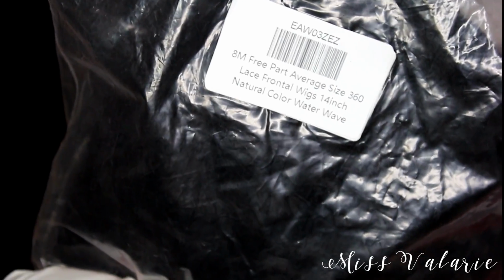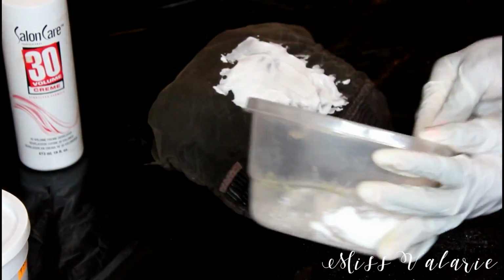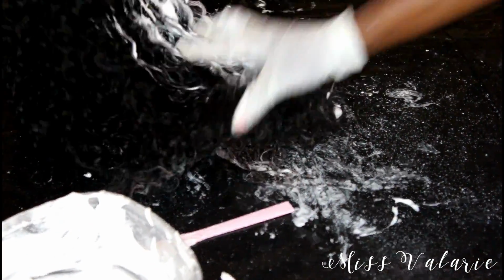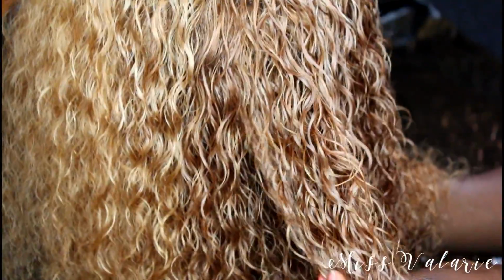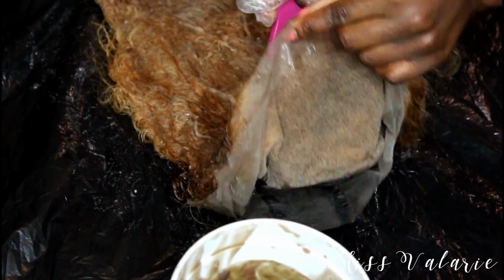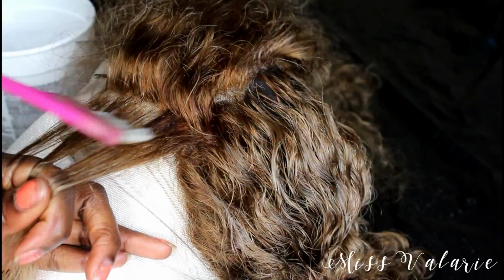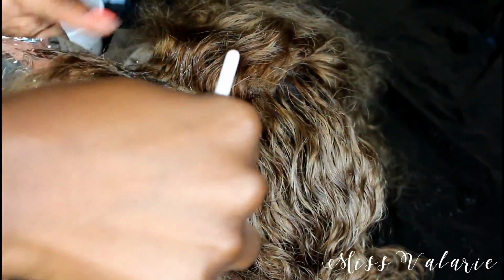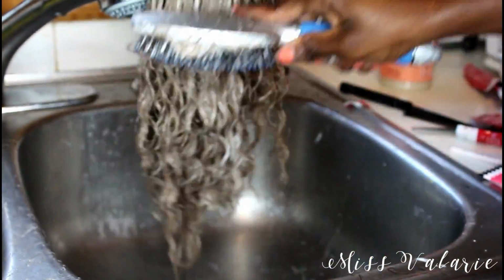How To: Black to Ash Blonde Water Wave 360 Lace Wig ft. Eayon Hair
► T H U M B S  U P for MORE hair coloring videos!

-BW2 Bleach Powder
-30 Volume Developer
-Neutralizing shampoo
-Purple shampoo (optional)
-Revlon ColorSilk Hair Color (3 boxes of Dark Ash Blonde + 1 box of Light Blonde, 1 box of Dark Brown for roots)
-SheaMoisture Coconut & Hisbicus Curl & Shine Shampoo
-SheaMositure Manuka Honey and Mafura Oil Intensive Hydration Hair Masque

This wig is from Eayon Hair Official Store. They offer Best wigs with affordable  prices.

Video Wig Details：
Wig SKU: 8MBWWW
Hair Type: Brazilian Human Hair
Hair Texture: Water Wave
Color: Natural Color
Density: 180%
Length: 14 inches
Cap Construction: Medium Cap Size, Glueless 360 Lace Frontal Wig
Lace Color: Medium Brown

If You Wanna get more discounts wigs and bundles .

► Want your own custom wig? Check out my hair page: vayaabeauty